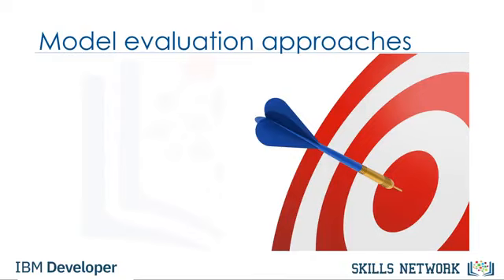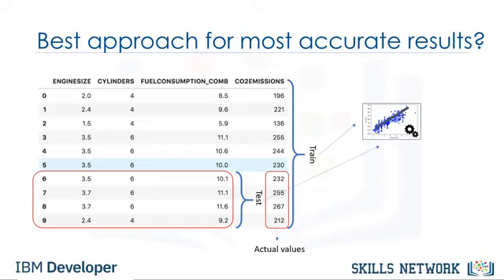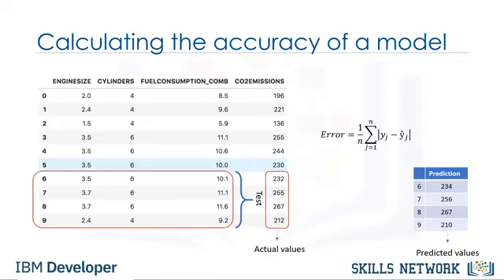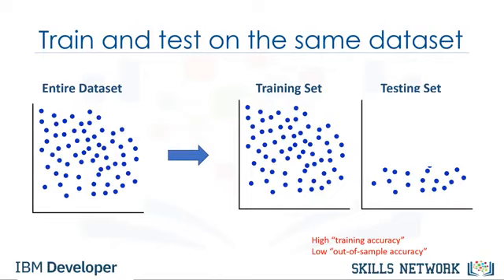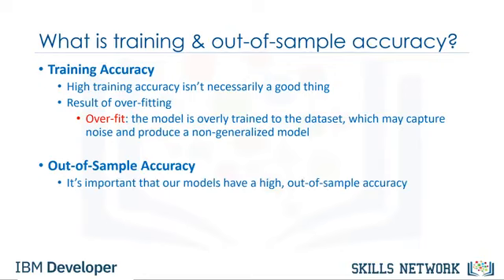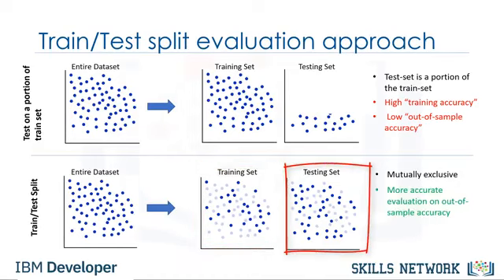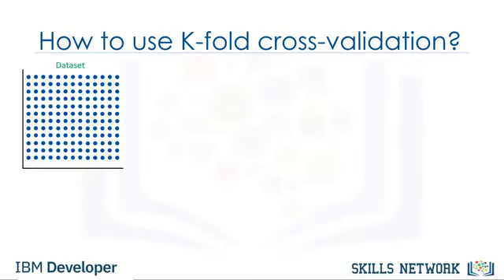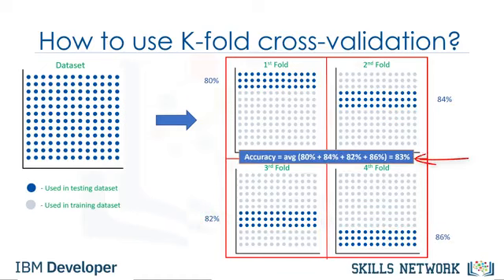Model Evaluation in Regression Model | Lecture 7